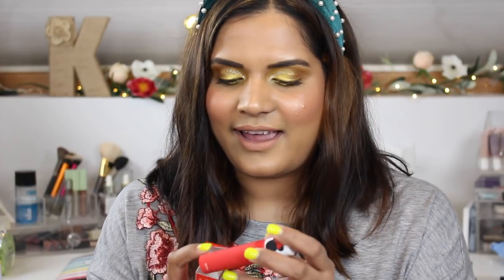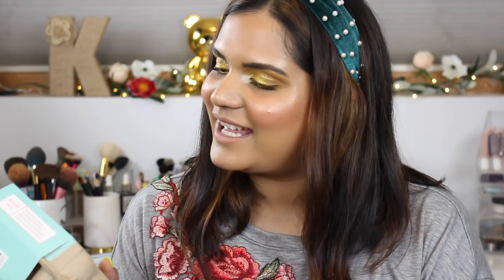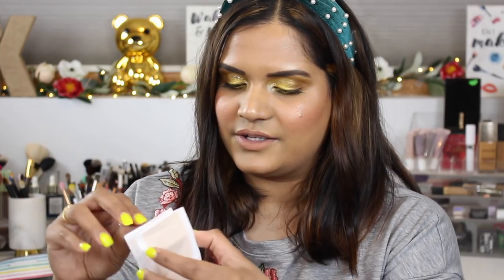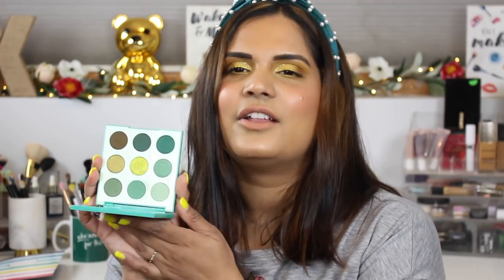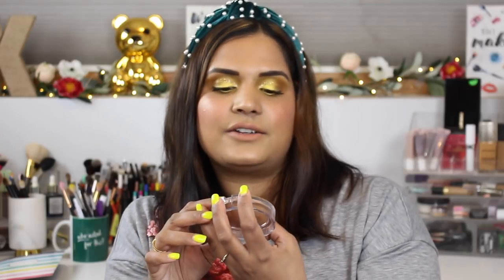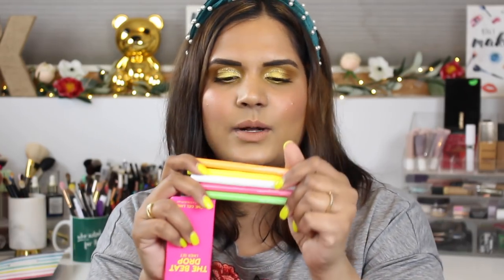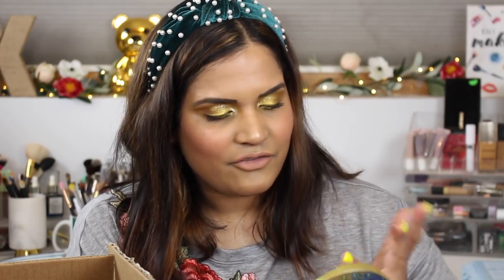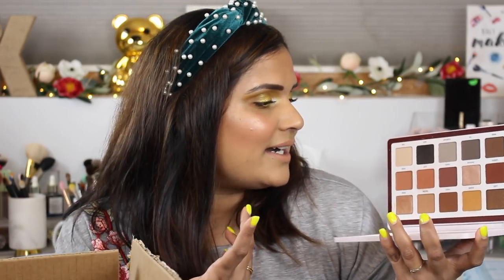APRIL 2019 HAUL | Karen Harris Makeup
Hi, in today's video i will be showing you my aprilmakeuphaul

- - Outfit Details - -
Top -
Necklace -
Earrings -
- - Makeup Details - -
Foundation -
Eyeshadow -
Lipstick -

1. How old are you ? 30
2. Where are you from ? Sri Lanka
3. Where do you live ? Fargo ND
4. Shade reference ?